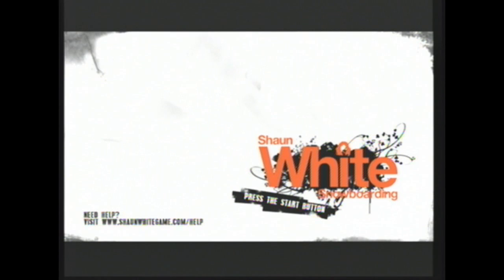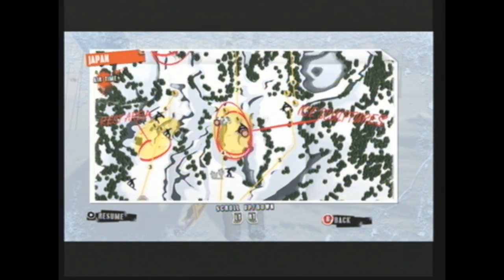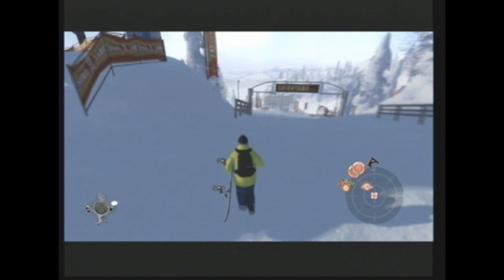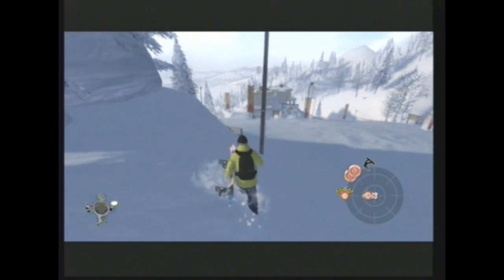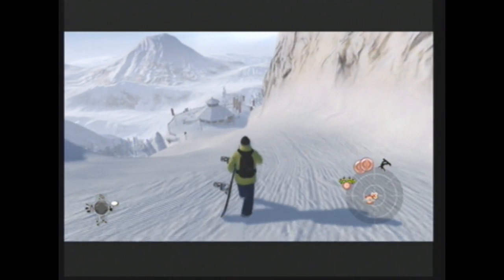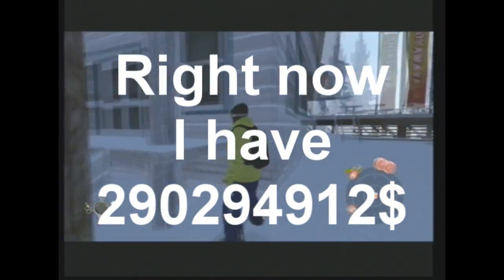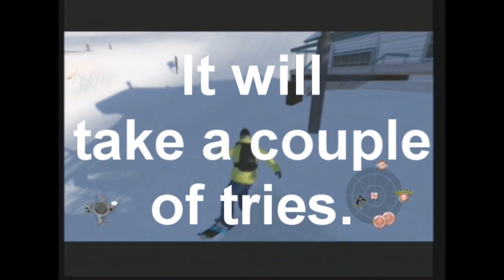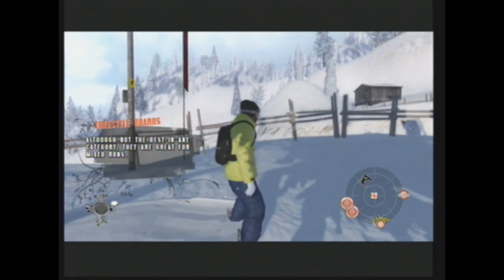Shaun White Snowboarding UNLIMITED Money Glitch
In this video, Dradek will show you how to get an insane amount of money in Shaun White Snowboarding.

Have an achievement you can't get? A level that's impossible? Request it with a personal message to our AvidGamers channel!

More walkthroughs, tips, tricks, help, and achievement guides coming soon! =D